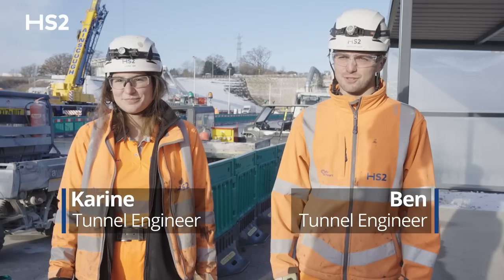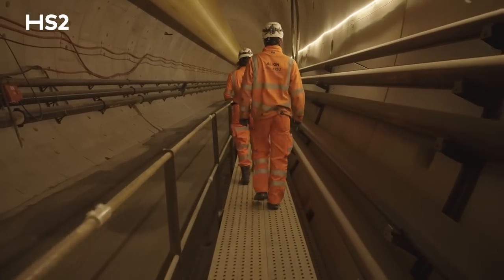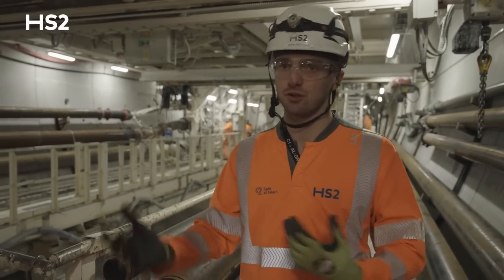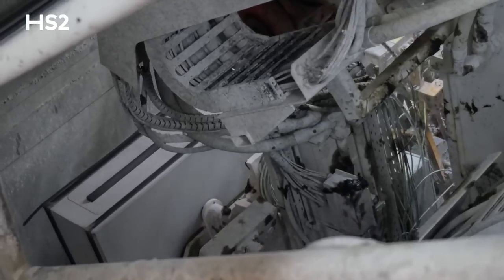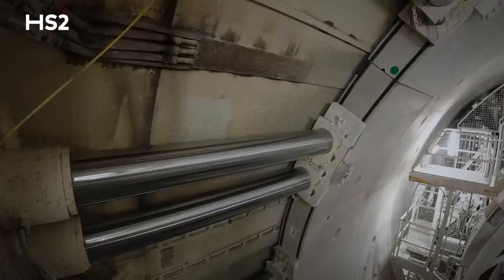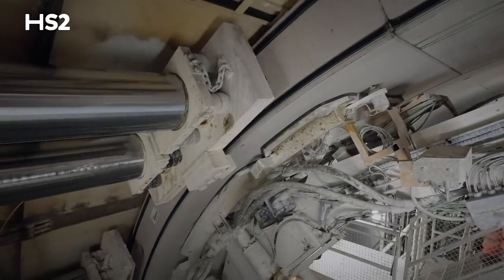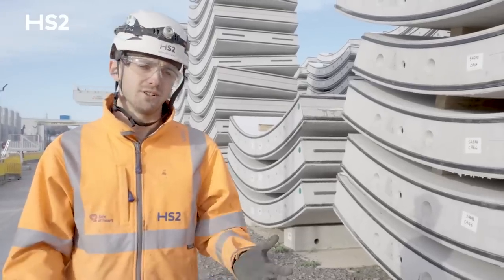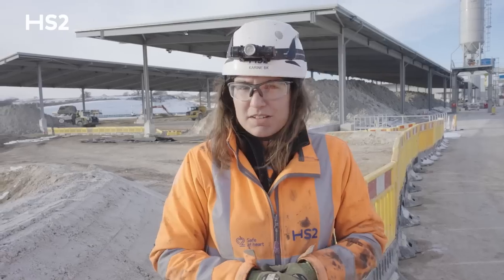80 metres below ground with the engineers building HS2's longest tunnel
‘Florence’ and ‘Cecilia’, the two giant tunnelling machines excavating HS2’s longest tunnels, have passed the halfway point on their 10 mile journey under the Chilterns.

The enormous 2,000 tonne machines have spent the last 18 months excavating the twin tunnels between the M25 and South Heath in Buckinghamshire that will help protect the environment while improving connections between London, Birmingham and the North.

As well as digging and lining the tunnels, engineers have also completed the excavation of five shafts that will provide ventilation and emergency access near Chalfont St Peter, Chalfont St Giles, Amersham, Little Missenden and Chesham Road. They also recently completed the first breakthrough from a cross passageway to the shaft at Chalfont St Peter.

More than 1.3 million cubic metres of chalk and flint – enough to fill more than 500 Olympic swimming pools - has been excavated so far and will be used as part of an ambitious chalk grassland restoration project at the south portal of the tunnel. This will see the creation of 127 hectares of new landscaping, wildlife habitat and biodiverse chalk grassland.

Once complete, the Chiltern tunnels will carry high speed trains between London and the North at speeds of up to 200mph (320km/h), helping to improve connections, free up space for more freight and local trains on the existing railway and provide zero carbon journeys for people across the UK.